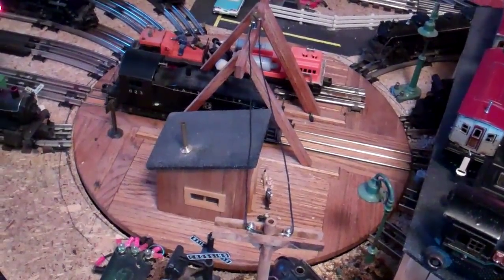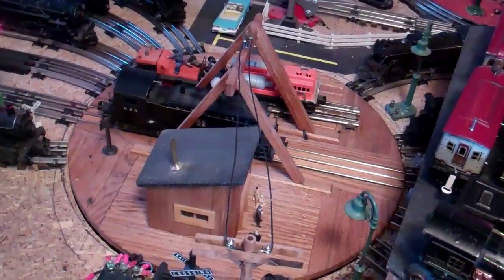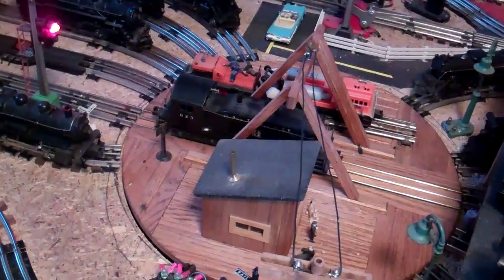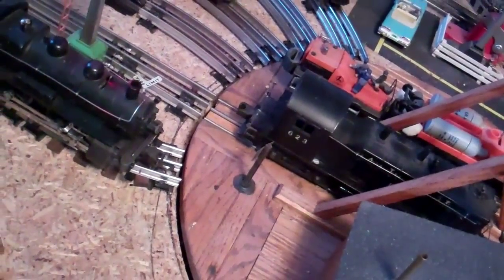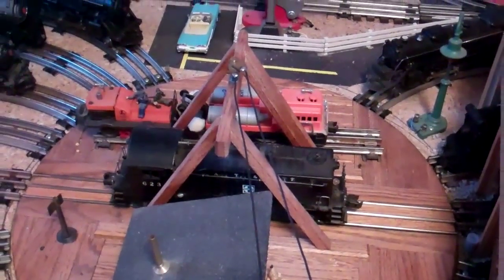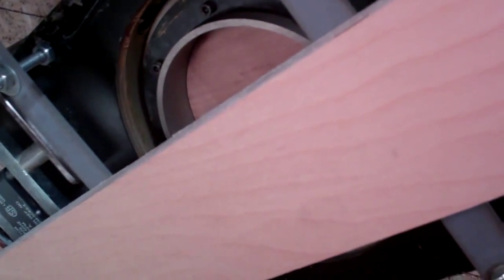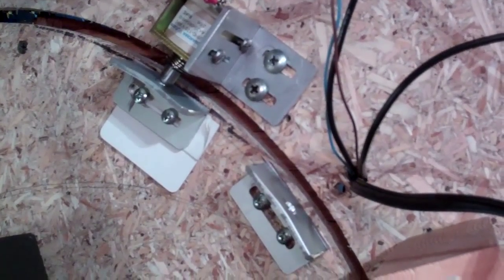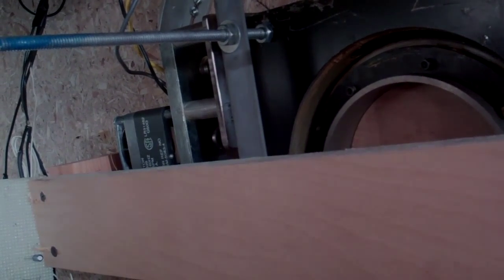HOME MADE O GAUGE TURNTABLE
Quick overview of an 0 gauge turntable I made a while ago.